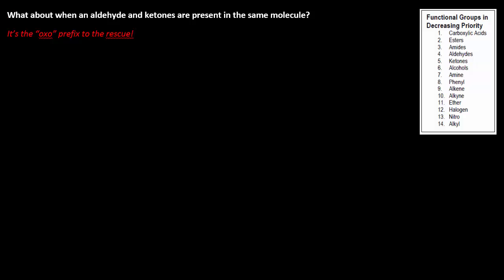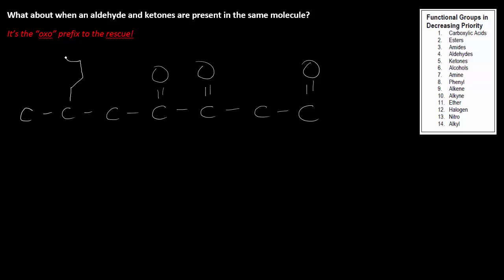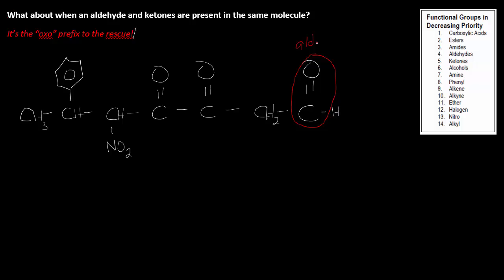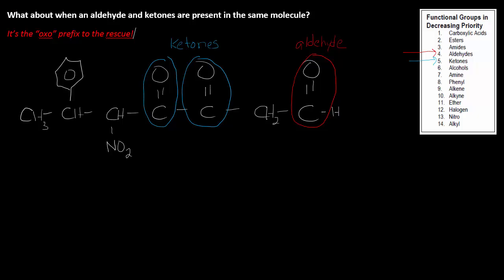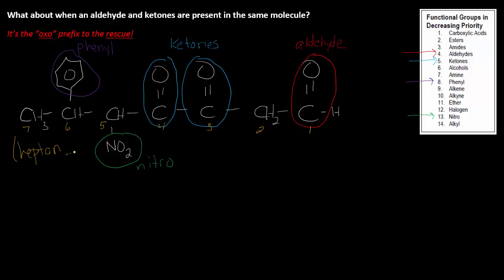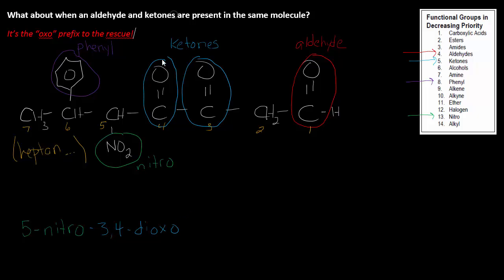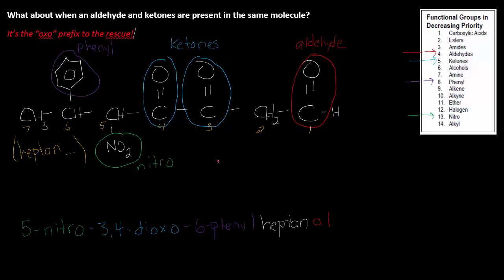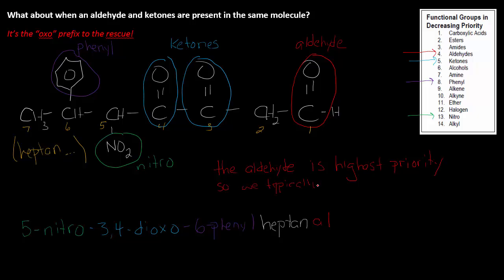Aldehydes Ketones and the oxo Prefix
Naming ketones (or aldehydes) using the oxo prefix when a higher priority group is present.